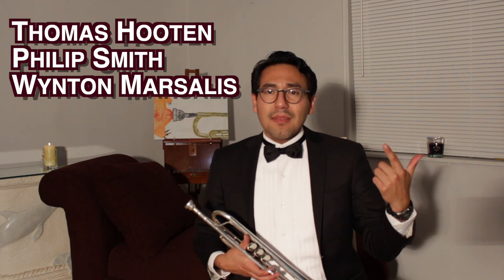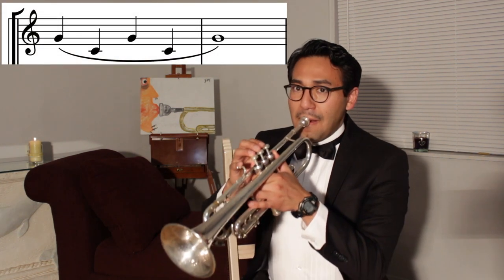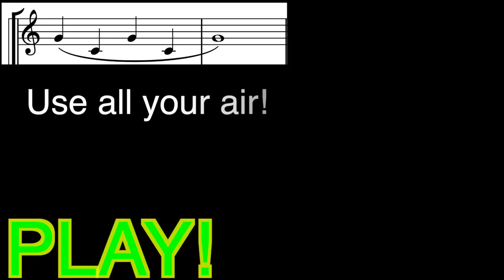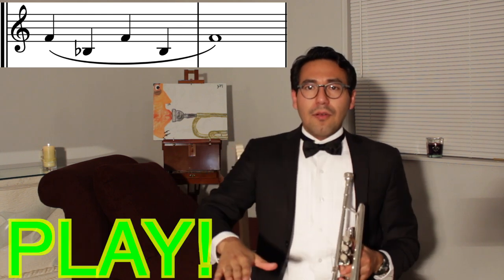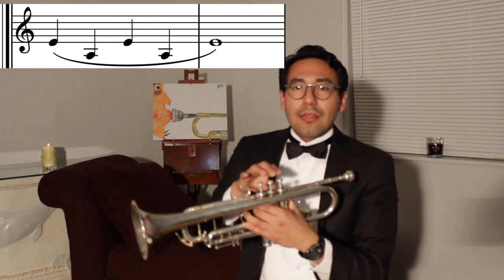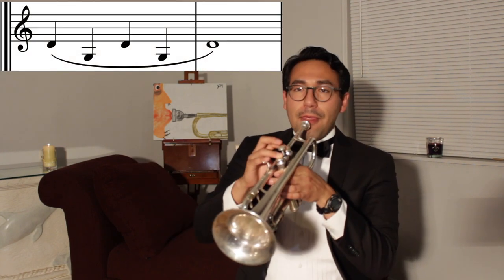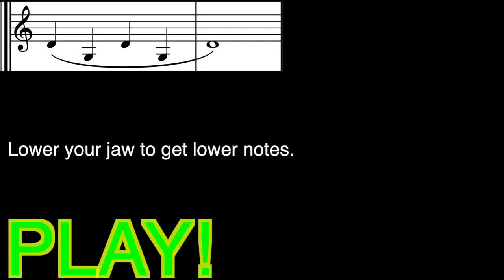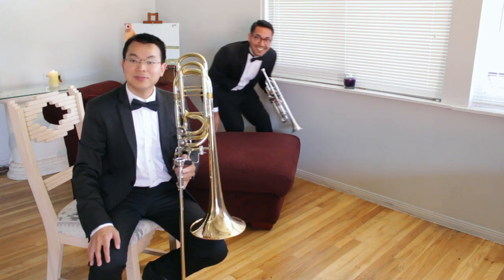Get A Great Trumpet Sound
We're going to learn how to sound good on the trumpet. Many go years playing with bad tone but here are some techniques that will help you sound better right away.

This is video 4 of 4 videos teaching beginners how to play the trumpet.